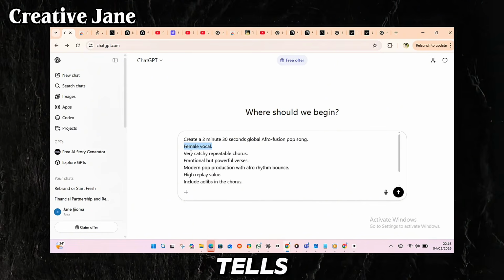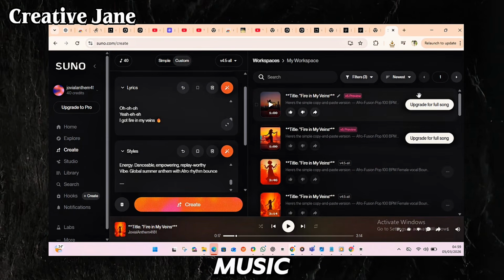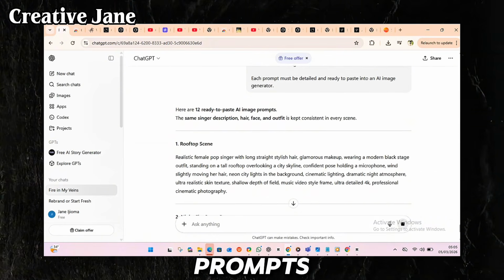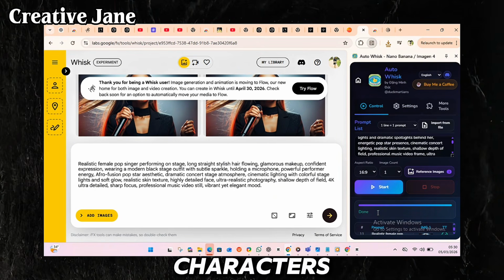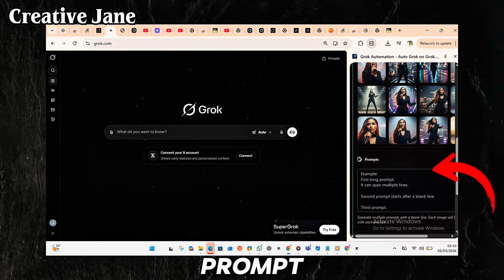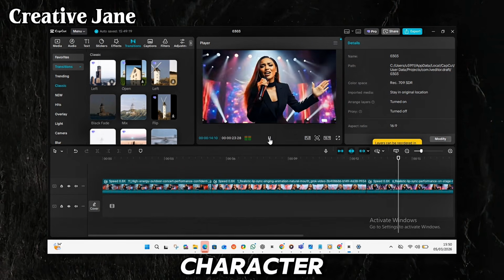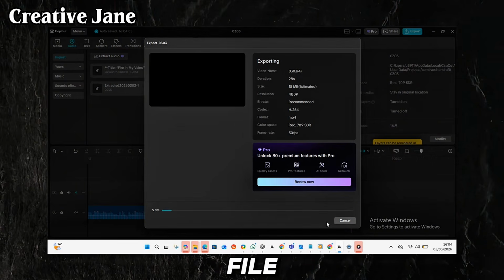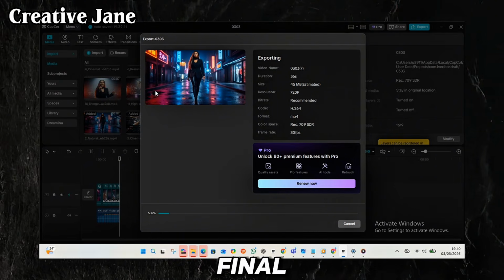I Automated a Full Music Video with AI… Here’s the Workflow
In this tutorial, I’ll show you how to create a complete AI music video automatically.
You’ll learn how to generate lyrics, create the music, and turn everything into a full music video using simple AI tools and automation.
This method allows you to produce music videos much faster without needing advanced editing skills.
In this video you will learn: • How to generate song lyrics with AI • How to create AI music • How to automate the music video creation process • How to turn everything into a full music video
This tutorial is part of my AI automation series where I share practical ways to automate creative workflows.